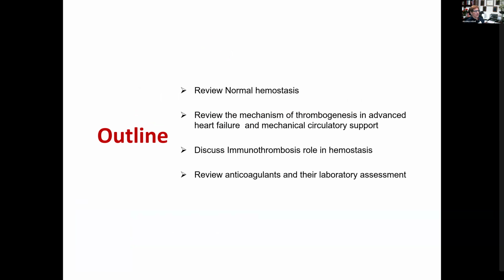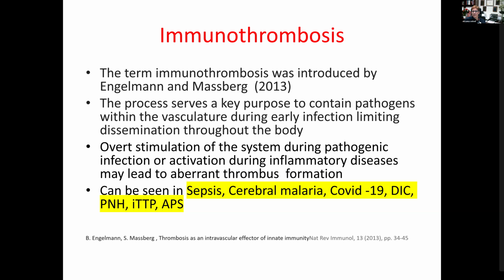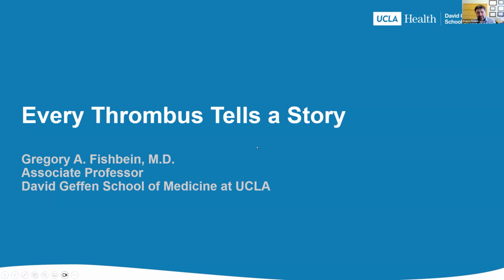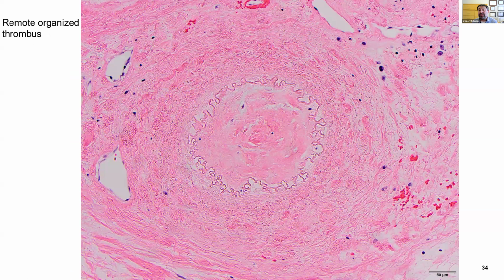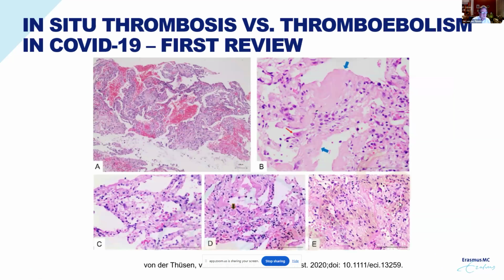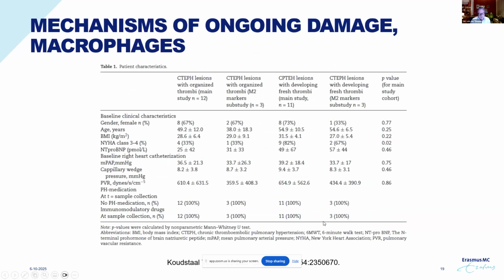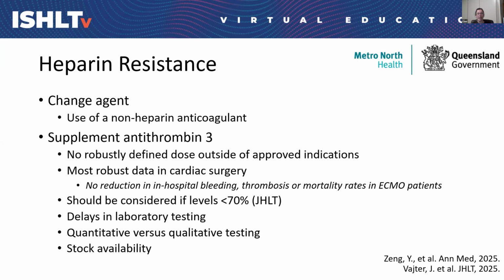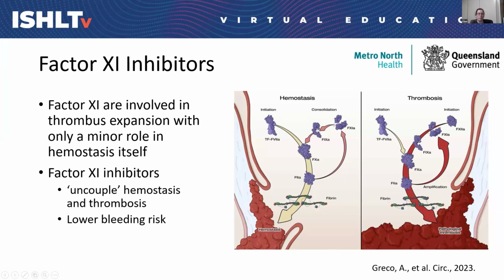ISHLTv Professional Community Webinar - The Thrombus That Connects Us (6 October, 2025)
ISHLT Pathology Professional Community Webinar: The Thrombus That Connects Us

Thrombosis is a frequent topic of conversation across all ISHLT Interdisciplinary Networks (IDNs), yet discussion infrequently involves pathology. This session will discuss the pathophysiology and surgical pathology of thrombosis targeting specific topics relevant to all professional communities.

Moderators:
Maja Nackenhorst, MD
Jan Lukas Robertus, MD, PhD

Presentations:
Coagulation and Anticoagulation
Presented by Oksana Volod, MD

Every Thrombus Tells a Story
Presented by Gregory Fishbein, MD

Don't Call the Plumber Just Yet…The Wide World of Pulmonary Thrombosis
Presented by Jan von der Thusen, MD, PhD

The Clot Thickens: Unraveling the Mysteries of Coagulation Pharmacology
Presented by Cassandra Vale, BPharm

Q&A Session